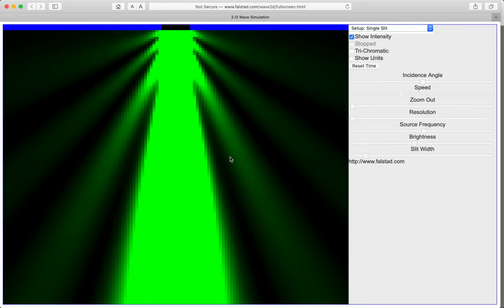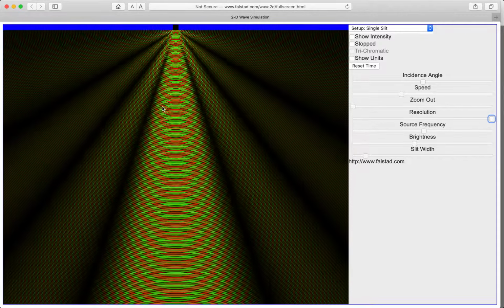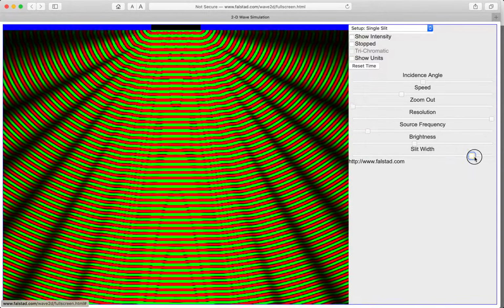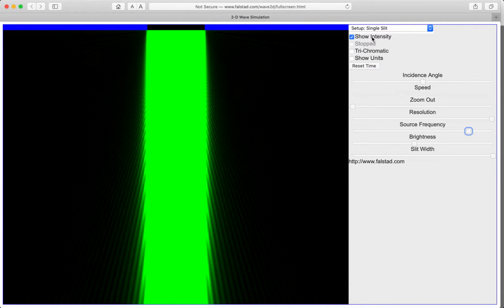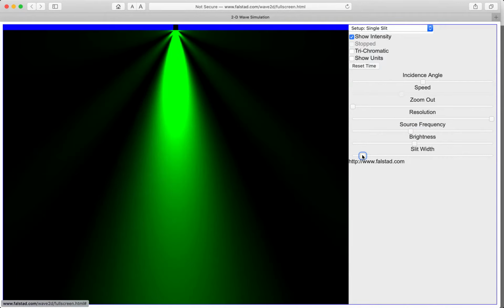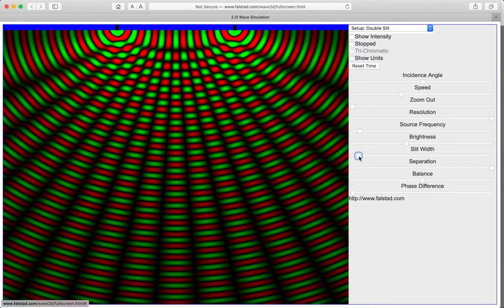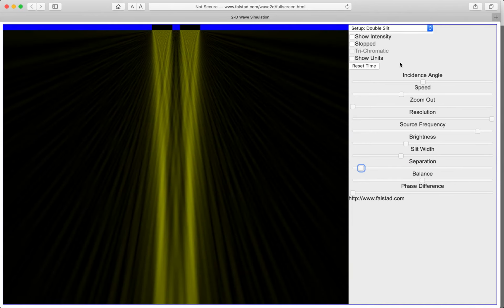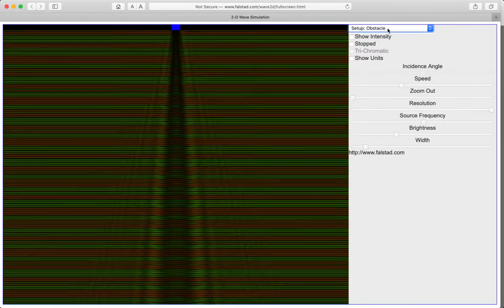Chap9 part11 - Classical Wave Motion